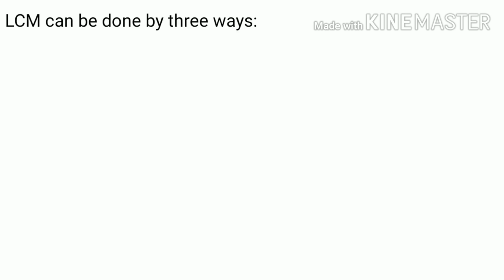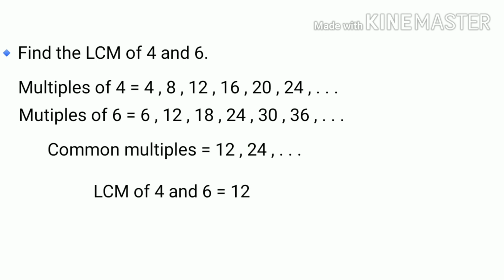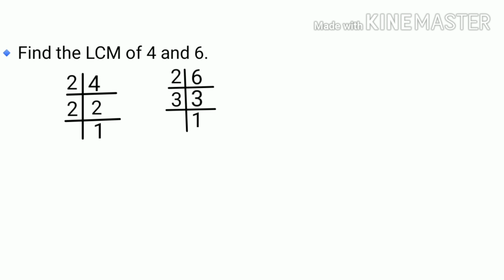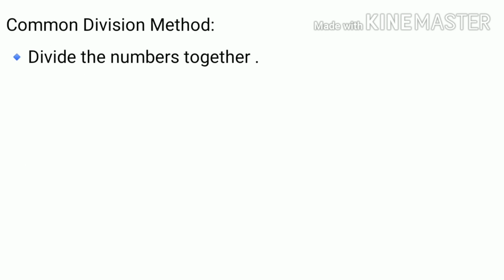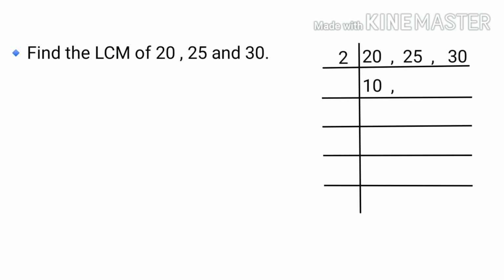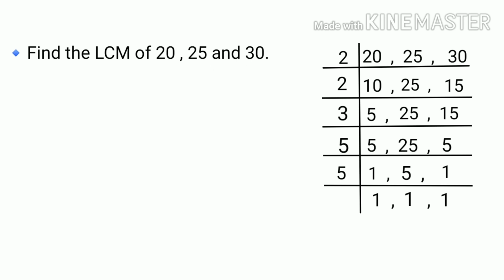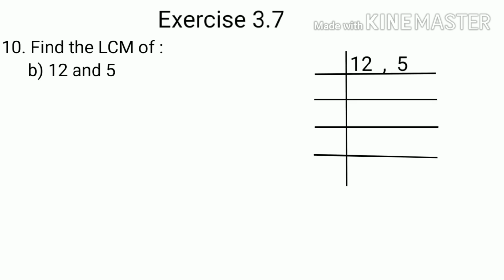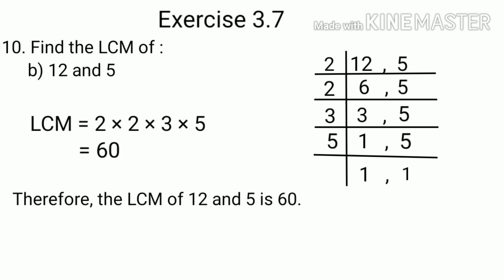Lowest Common Multiple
Grd 6 chapter 3